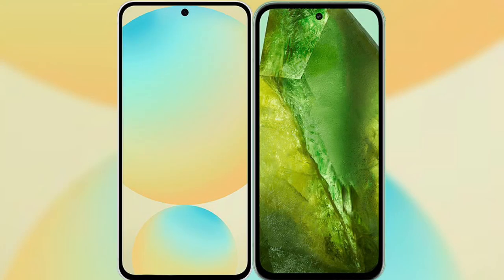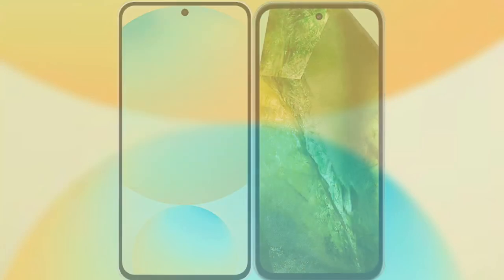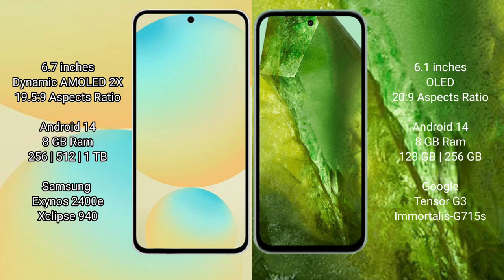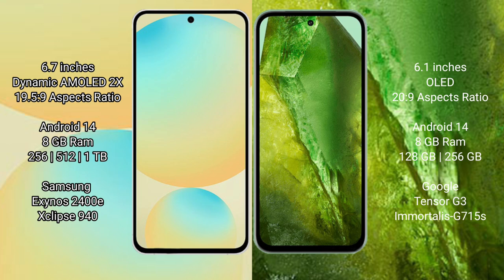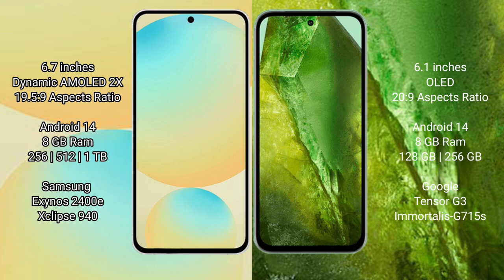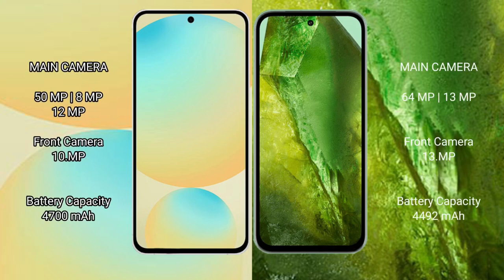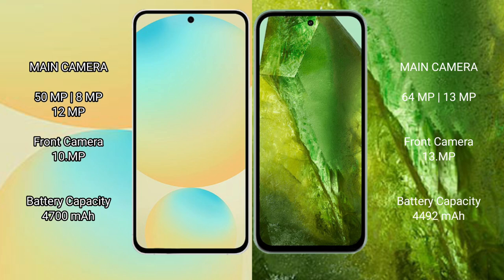Samsung Galaxy S24 FE vs Google Pixel 8a Review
Samsung Galaxy S24 FE vs Google Pixel 8a